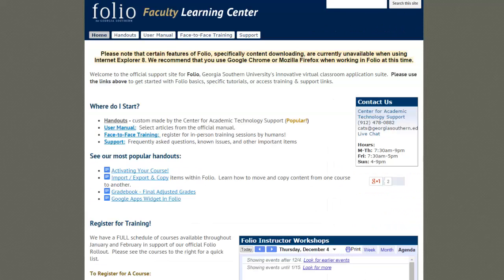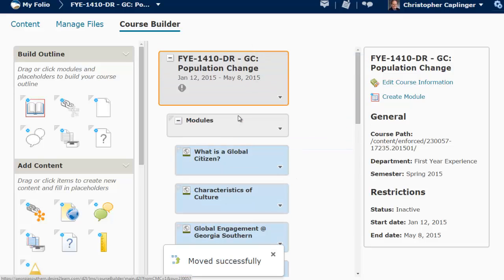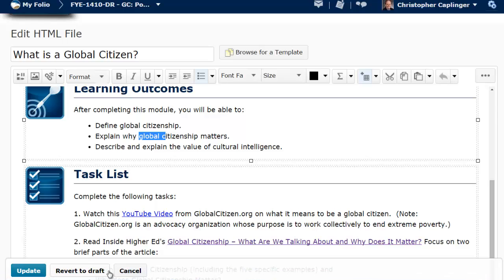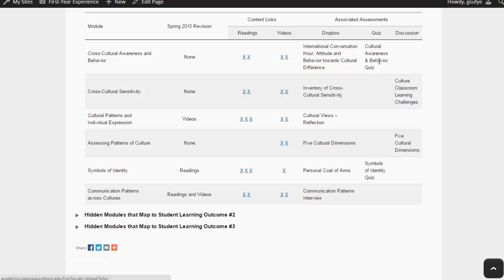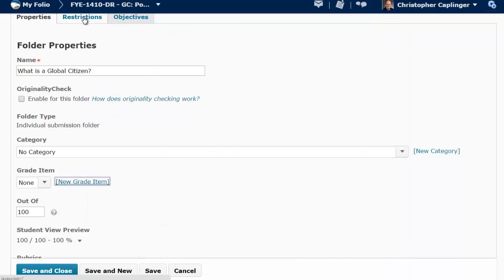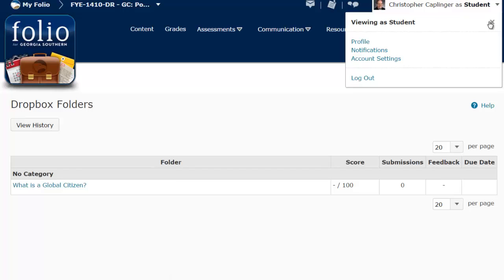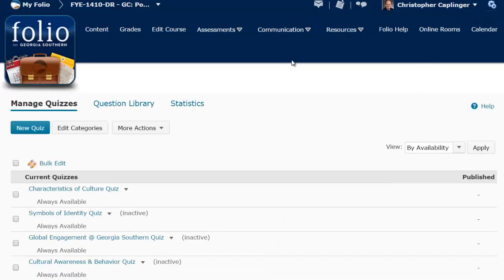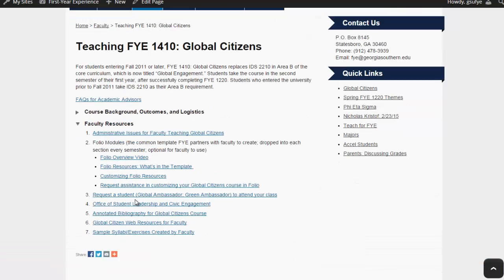Customizing Your Global Citizens Course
Learn how to customize your course in Folio.